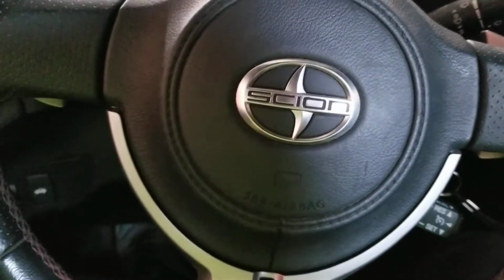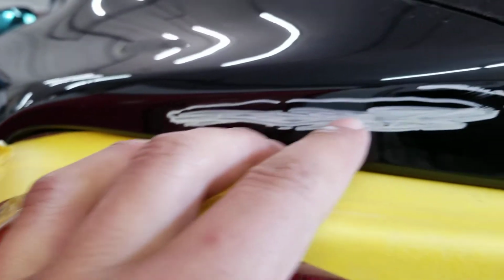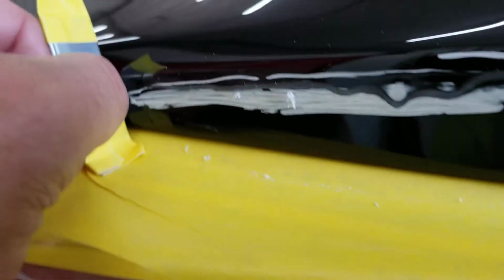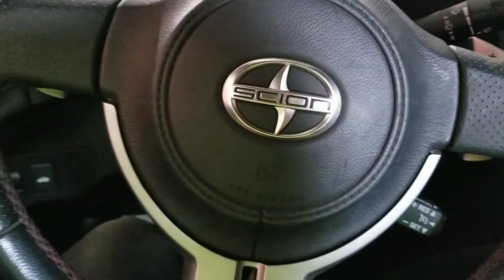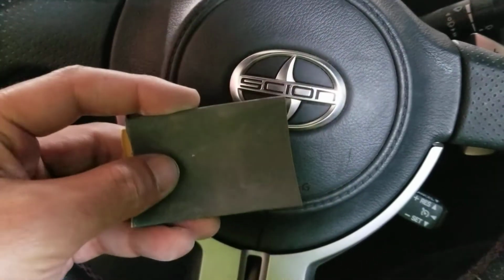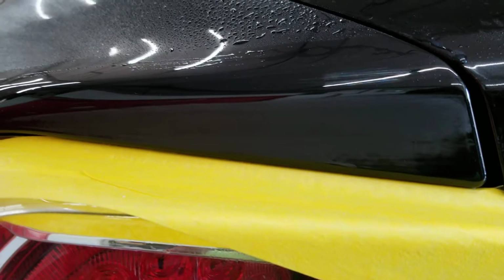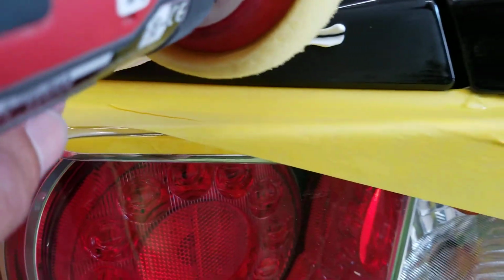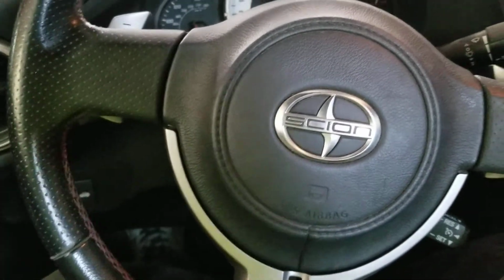SCION FR-S final finish PART ONE ( 1 )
just a quick final finish video.